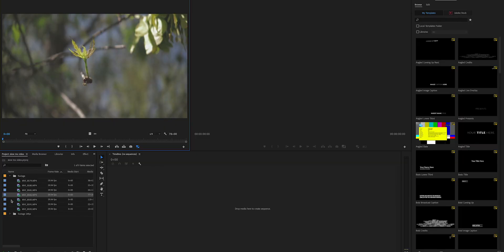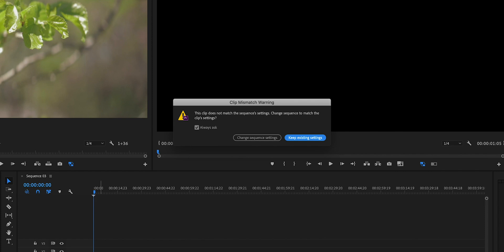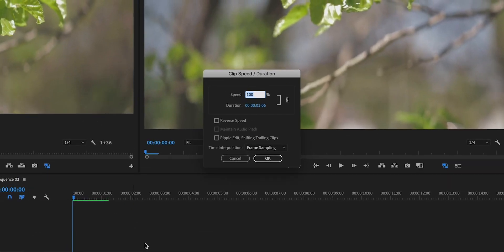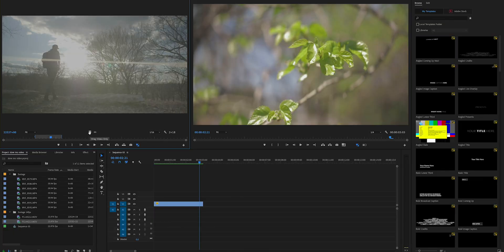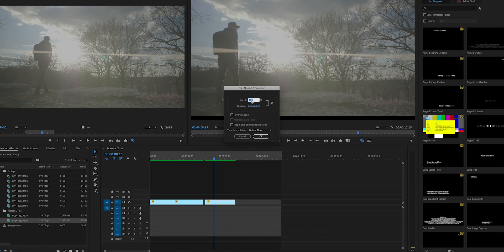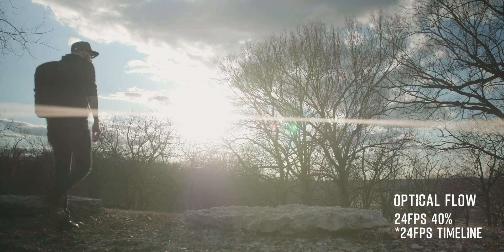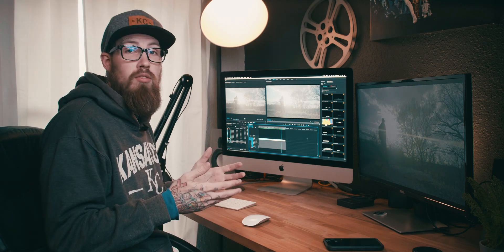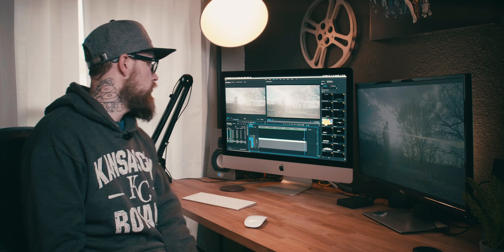24fps slow motion!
Have you ever been in a pinch or wish you could go back and shoot that clips in slow motion? Today I am going to teach you how to fake slow motion using optical flow inside premiere pro cc 2019!

24fps slow motion!
film slow mo broll with any camera!
shooting slow motion with canon sl2!